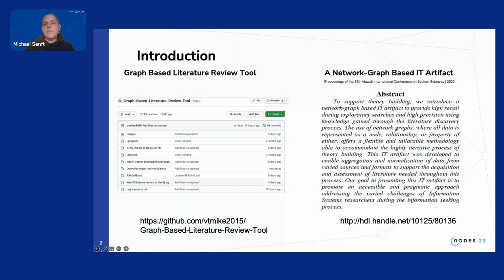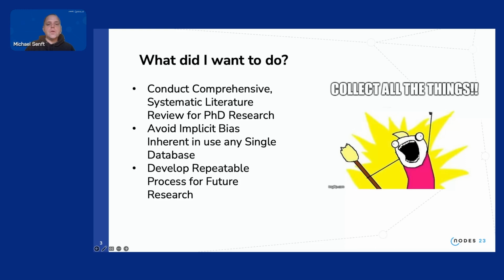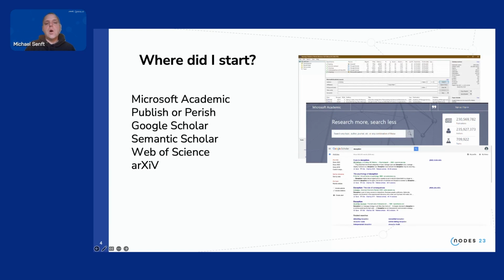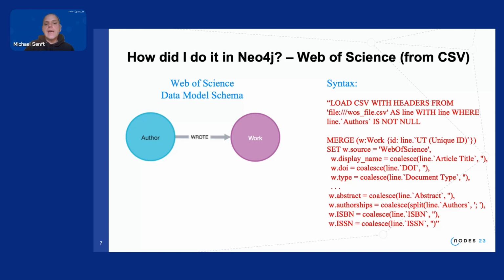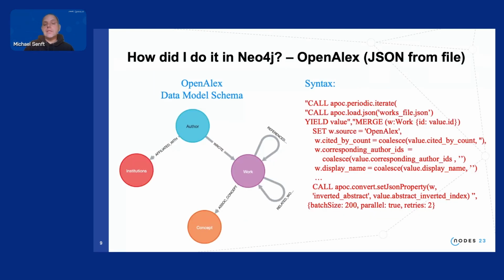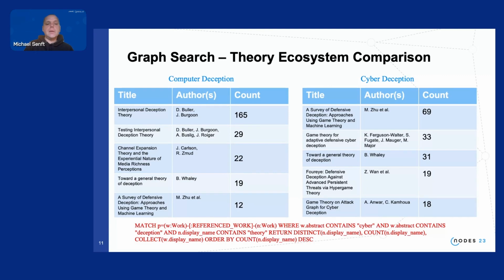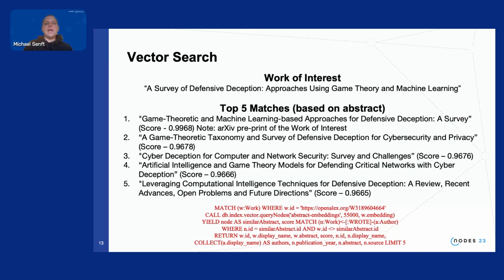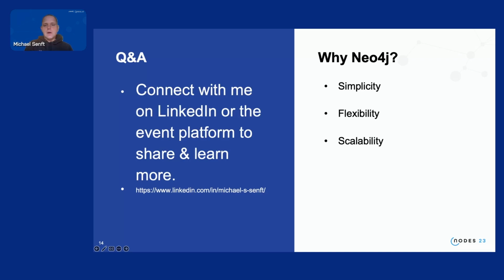NODES 2023 - Graph-Based Literature Review Tool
Students and researchers face considerable challenges in acquiring and assessing literature to conduct a comprehensive review of existing material on a specific topic. Neo4j overcomes these challenges by enabling a flexible and tailorable methodology for importing literature metadata from any source and analyzing this data using a wide range of techniques. In this session, Michael will introduce the use of Neo4j as a literature review tool capable of importing academic literature metadata from a variety of sources. You will learn how to use this tool, which has been developed using Python and Cypher.